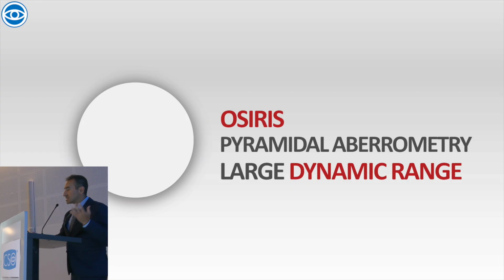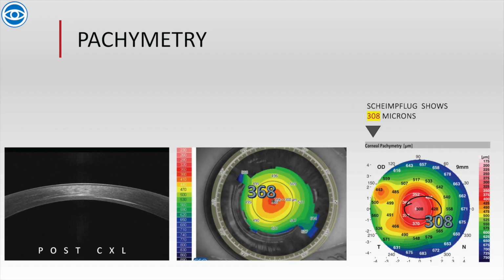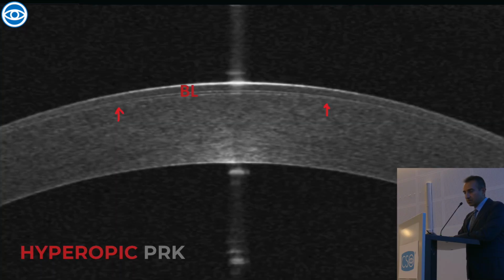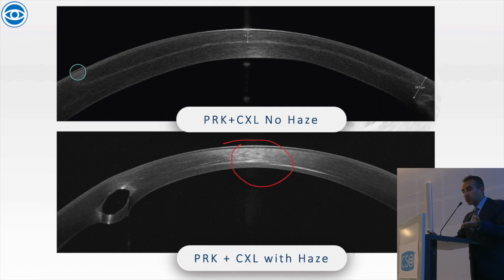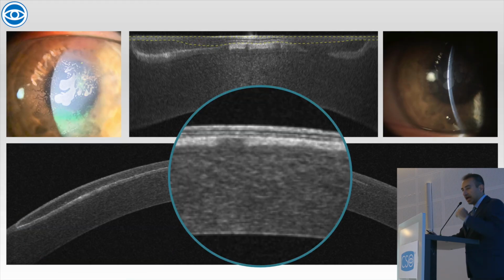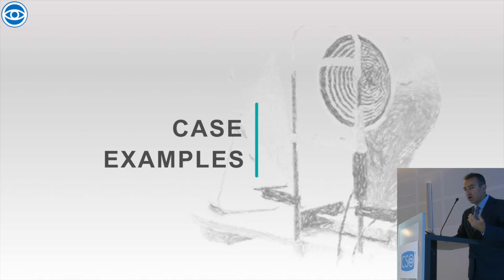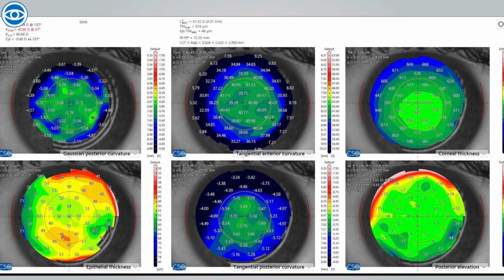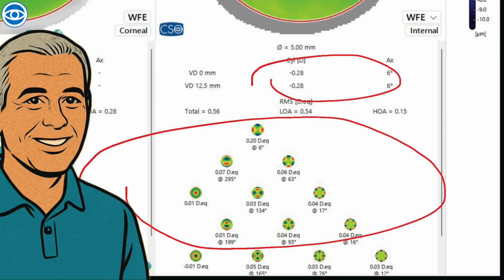HARNESSING THE POWER OF MS39 & OSIRIS. SHADY AWWAD, MD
"The content of this video is intended solely for professionals
in the sector. Any comments are the sole responsibility of the user.
The company dissociates itself from user comments."